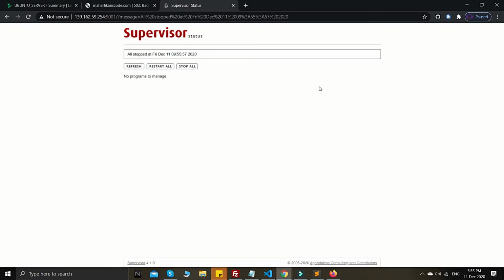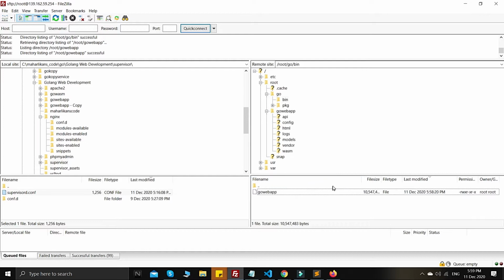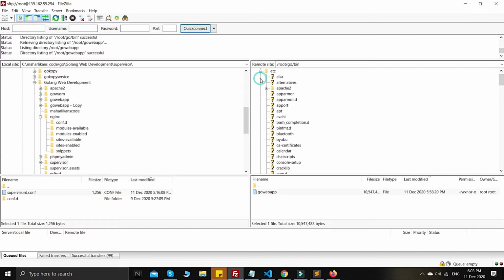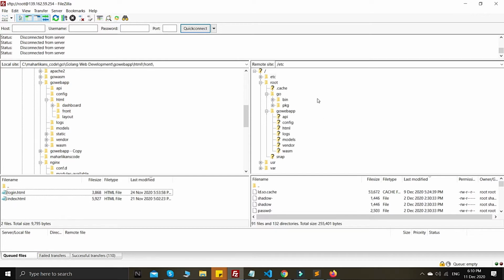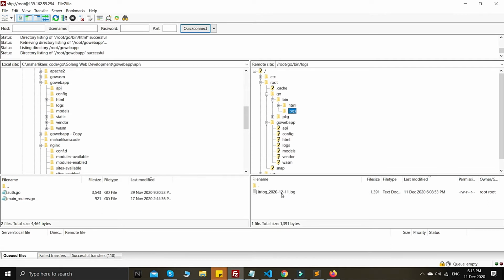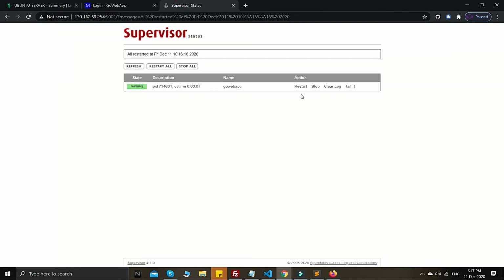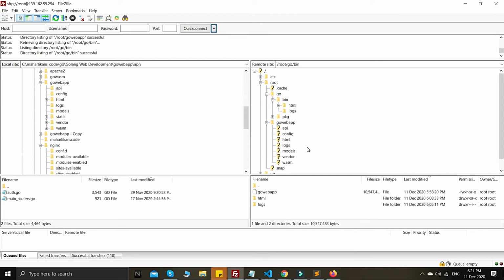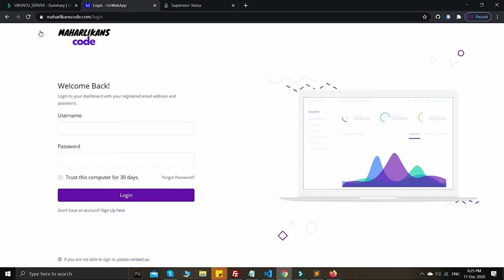How to Monitor a Golang Application with Supervisor - Golang Web Development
In this Golang Web Development Series #20,  we will learn on How to Monitor a Golang Application with Supervisor on Ubuntu 20.04 LTS with step by step guide here in Golang's Web Development Series.

supervisord.conf:
; supervisor config file

[unix_http_server]
file=/var/run/supervisor.sock   ; (the path to the socket file)
chmod=0700                       ; sockef file mode (default 0700)

[inet_http_server]
port=server_ip_address:9001
username=yourUserName
password=yourPassword

[supervisord]
logfile=/var/log/supervisor/supervisord.log ; (main log file;default $CWD/supervisord.log)
pidfile=/var/run/supervisord.pid ; (supervisord pidfile;default supervisord.pid)
childlogdir=/var/log/supervisor            ; ('AUTO' child log dir, default $TEMP)

; the below section must remain in the config file for RPC
; (supervisorctl/web interface) to work, additional interfaces may be
; added by defining them in separate rpcinterface: sections
[rpcinterface:supervisor]
supervisor.rpcinterface_factory = supervisor.rpcinterface:make_main_rpcinterface

[supervisorctl]
serverurl=unix:///var/run/supervisor.sock ; use a unix:// URL  for a unix socket

; The [include] section can just contain the "files" setting.  This
; setting can list multiple files (separated by whitespace or
; newlines).  It can also contain wildcards.  The filenames are
; interpreted as relative to this file.  Included files *cannot*
; include files themselves.

[include]
files = /etc/supervisor/conf.d/*.conf

supervisor/conf.d/gowebapp.conf:
[program:gowebapp]
directory=/root/go/bin/
command=/root/go/bin/gowebapp
autostart=true
autorestart=true
startretries=10
stopasgroup=true

; Log any events from this web service.
stdout_logfile=/etc/supervisor/logs/gowebapp.log
stdout_logfile_maxbytes=50MB
stdout_logfile_backups=10

stderr_logfile=/etc/supervisor/logs/gowebapp.log
stderr_logfile_maxbytes=50MB
stderr_logfile_backups=10